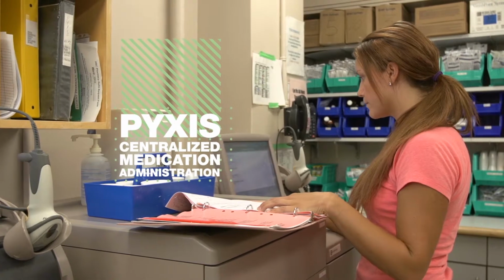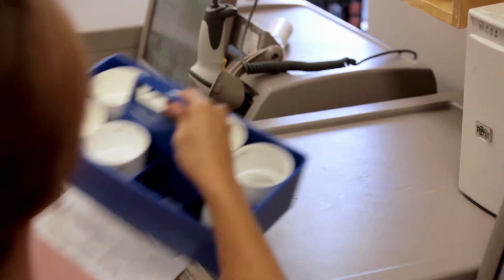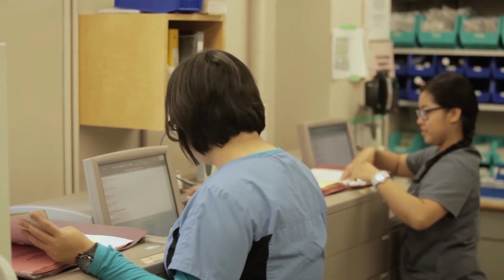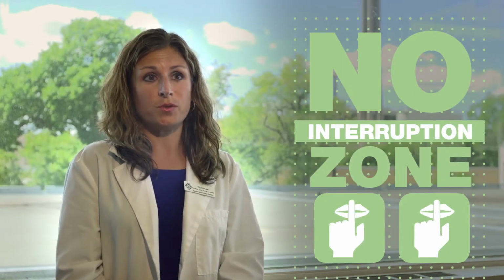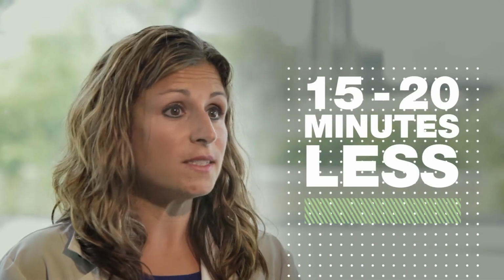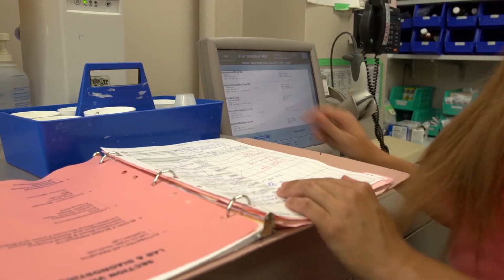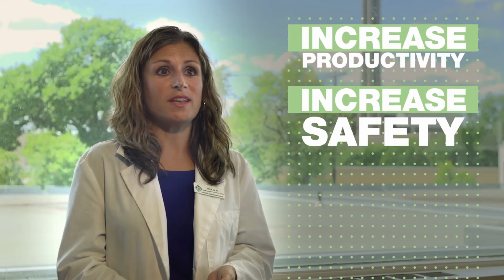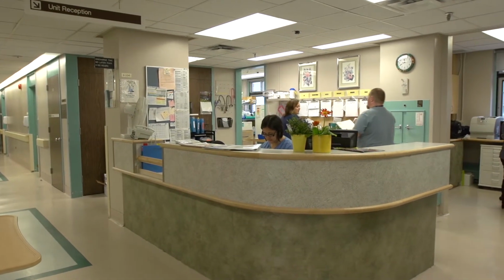HSC LEAN: Pxyis - The Water Cooler of Health Care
Pyxis: The Water Cooler of Health Care
Project Leads: Tanya Welch and Tricia Carta